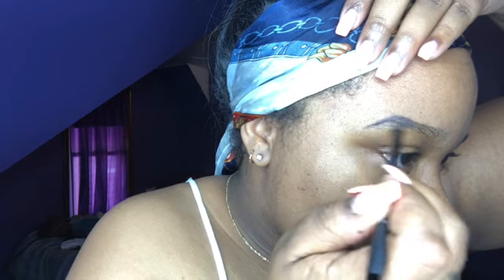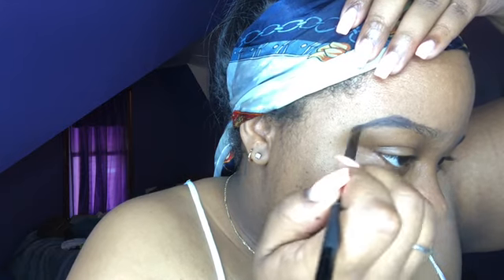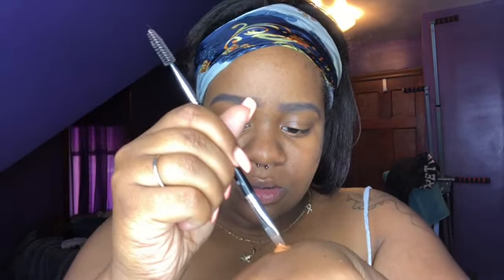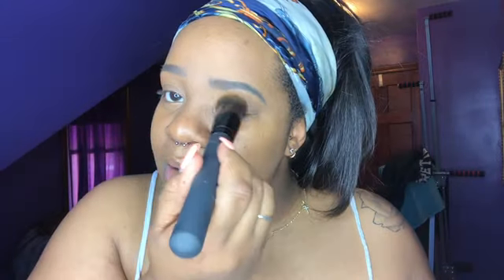Easy Eyebrow Tutorial For Beginners